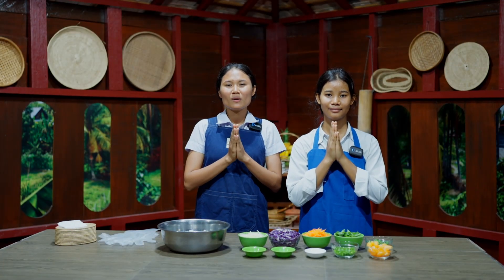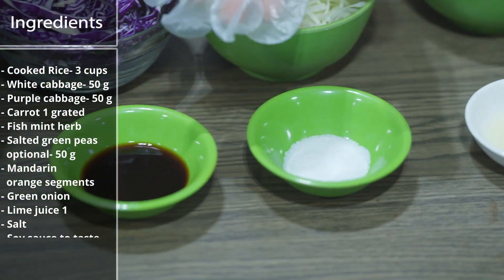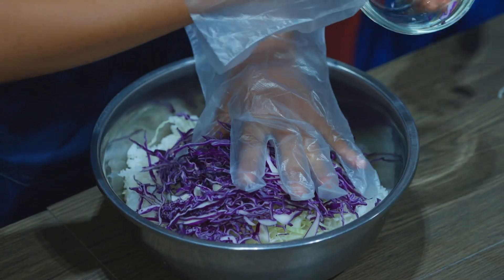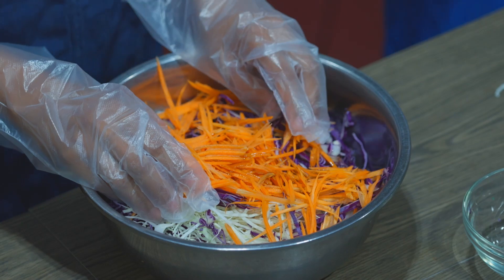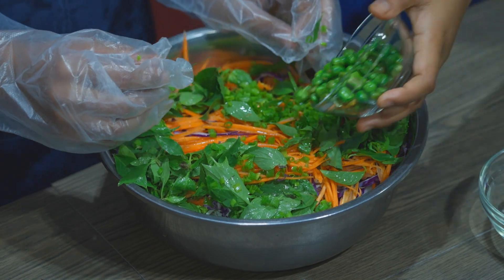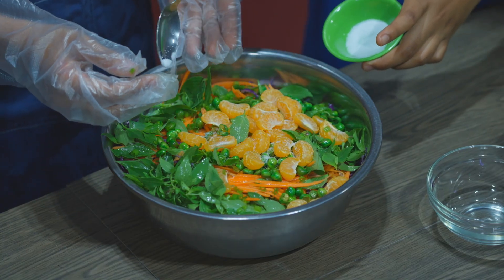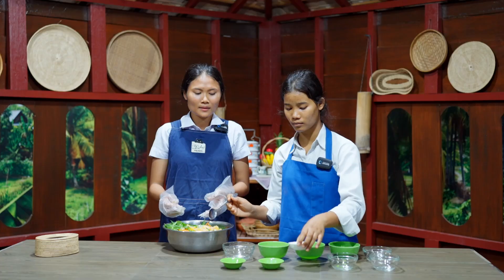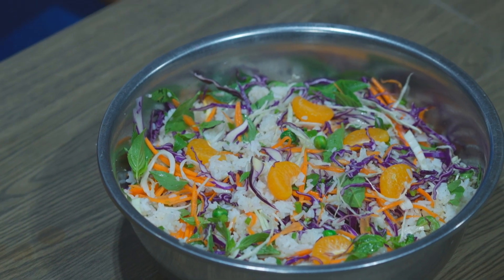Rice Salad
Thanks to the original Khmer Medical Evangelism Team for producing the Khmer Healthy Cooking Cookbook and recipe videos back in 2016.

Many requests came from people who could not read or listen to the Khmer language, so an English version of the cookbook was put on a link online in 2019

In the end of 2020, the Kantrak Adventist School students in the Hospitality class (Grades 11 and 12), decided to video the English language recipes from the cookbook. This is an ongoing school project, week by week, with the grade 11 and 12 students involved in preparing, filming, editing, and posting each video.

These recipes are designed to be lower in fats (zero animal fats), lower in processed sugars, and free from MSG and animal products. It is our hope and prayer that you, the viewer, will be inspired to make at least some of your meals without meat. This is better for your health, and better for your country and your planet.